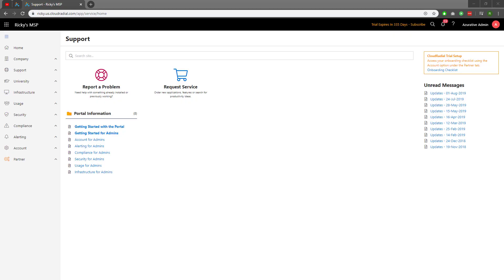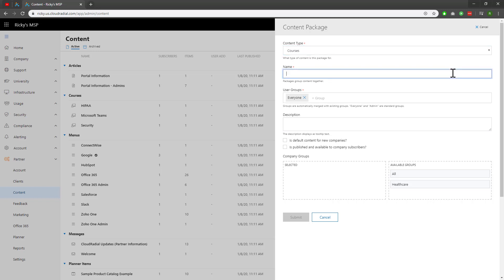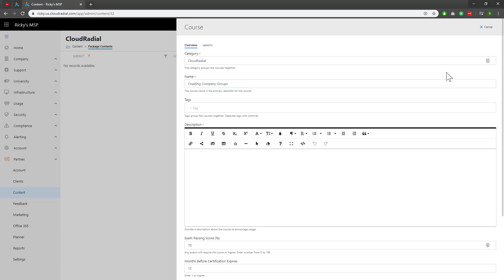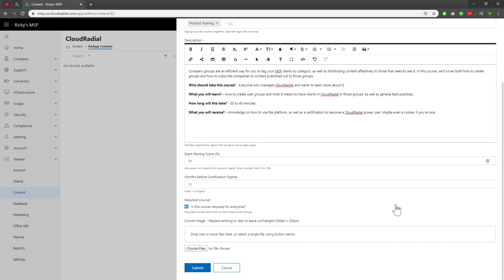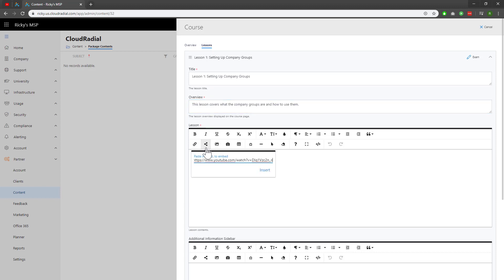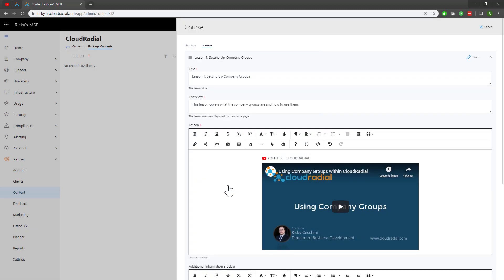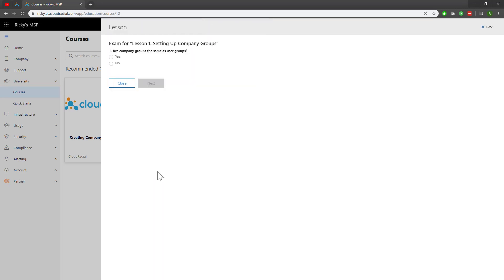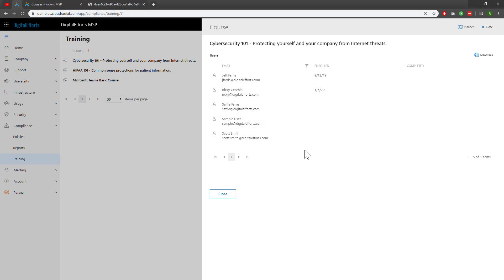Creating a Course in CloudRadial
Creating a course is a great way for your users to gain knowledge in various fields.

Watch this video to learn how to set up courses from start to finish, as well as adding questions for them and checking on which users are enrolled/have completed them.